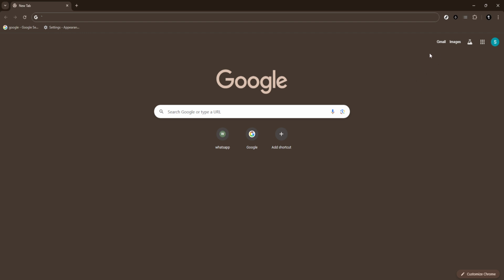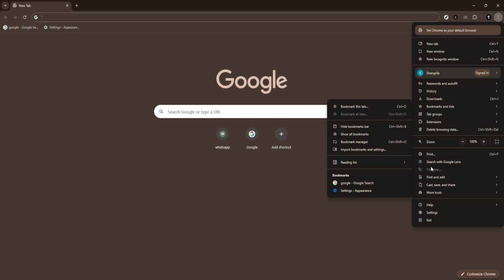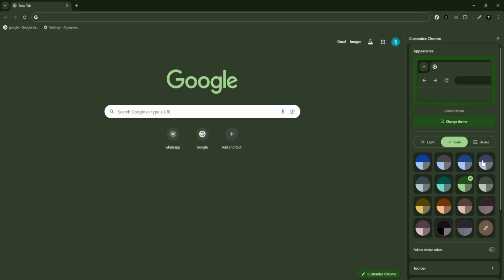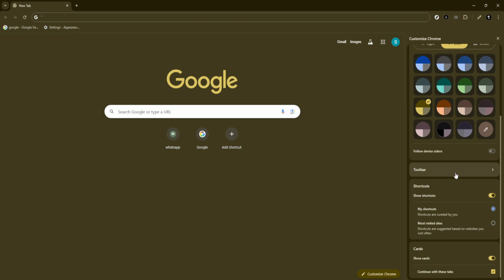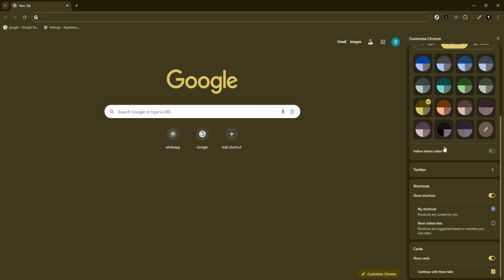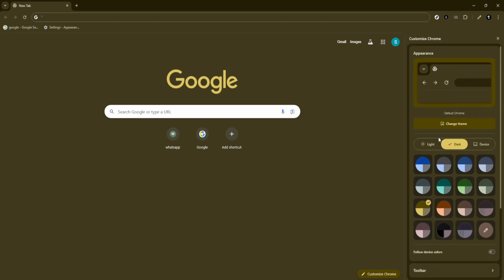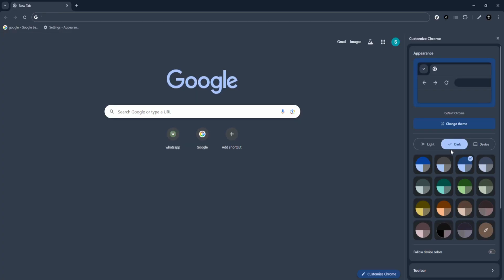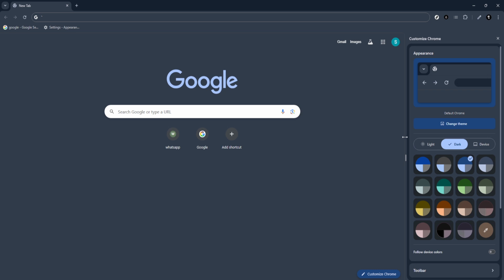How to customize Google Chrome themes 1 [FULL GUIDE]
In today's Video we cover  How to customize Google Chrome themes 1